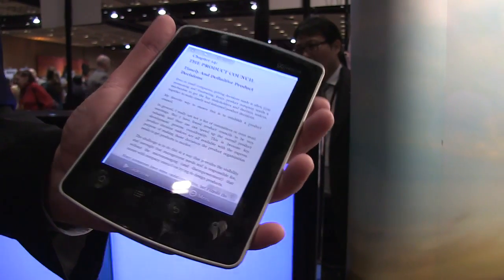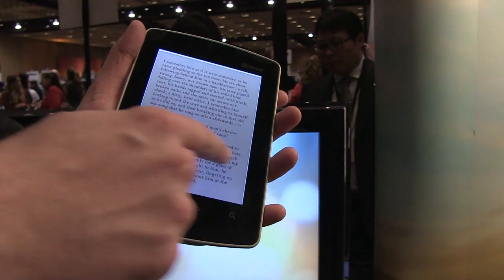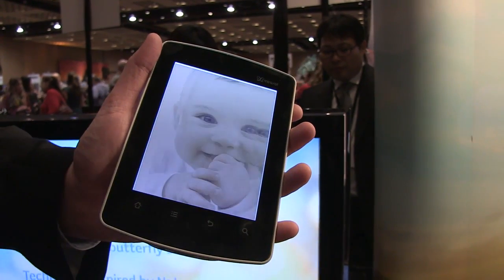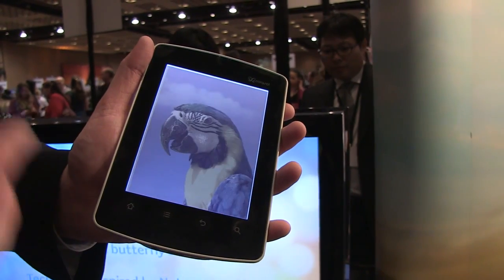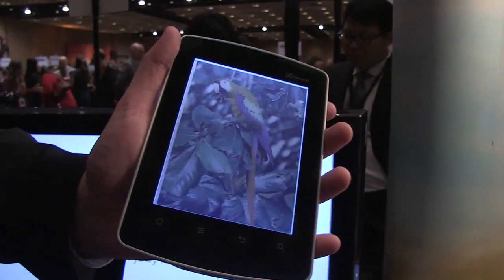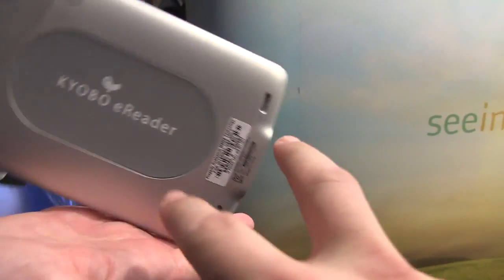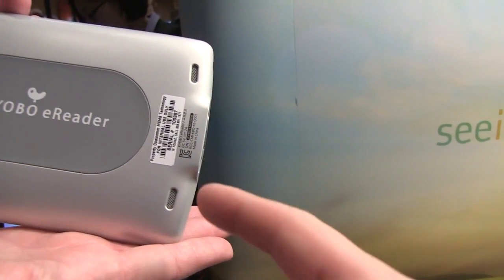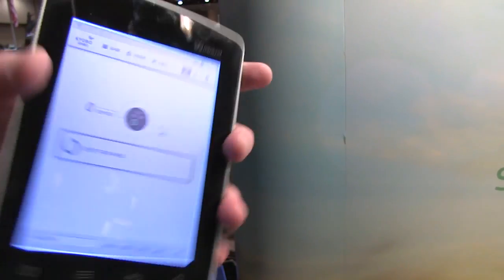Qualcomm's Kyobo e-Reader with a Mirasol Display Hands On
Qualcomm's Kyobo e-Reader Kyobo Book Centre and Qualcomm have revealed the world's first ereader to use a mirasol color e-paper display, the Android-based Kyobo eReader. Mirasol's Mems technology has had us all drooling for a three weeks of battery life with daily use since their screen has no backlight and mimics light reflection in a butterfly's wings to get its colors.